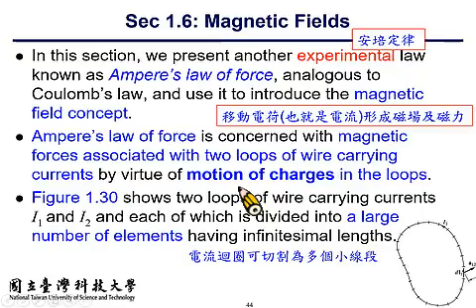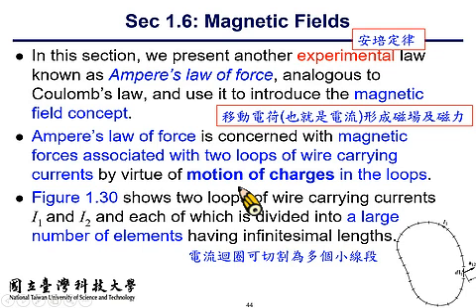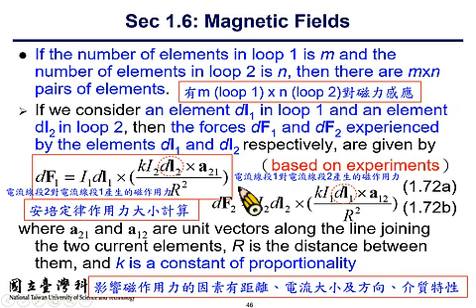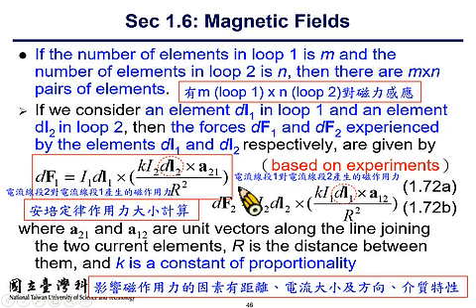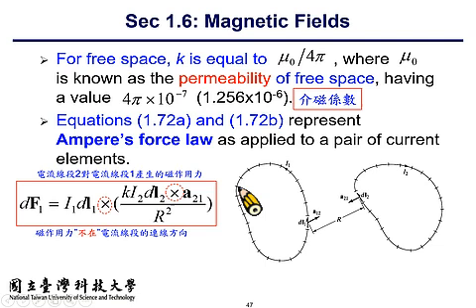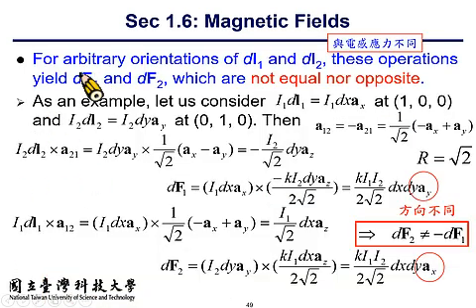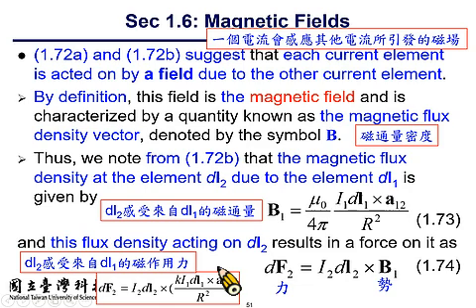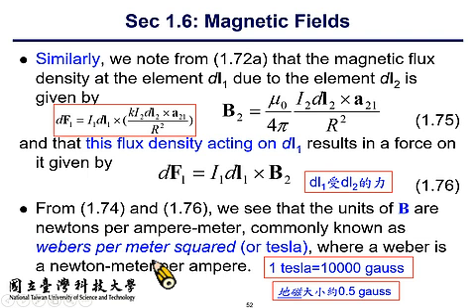EE3201301電磁學CH1 part2 20250311